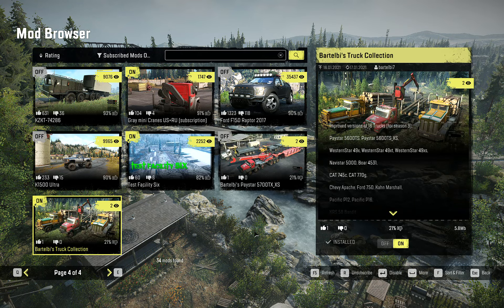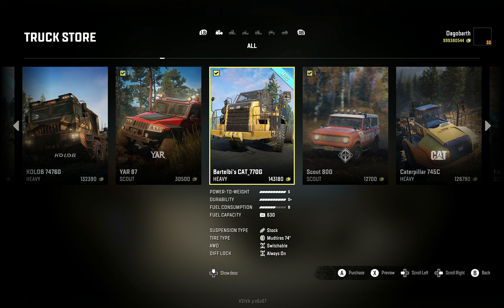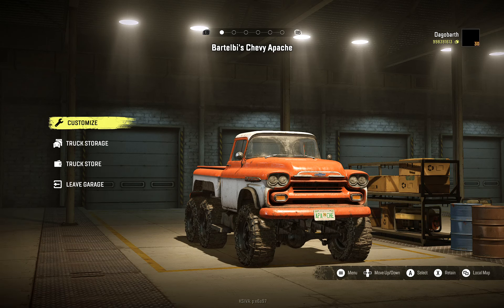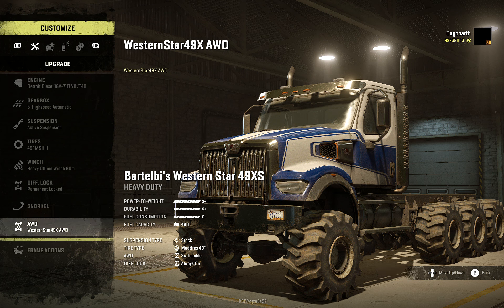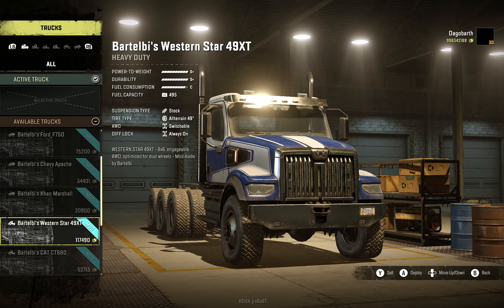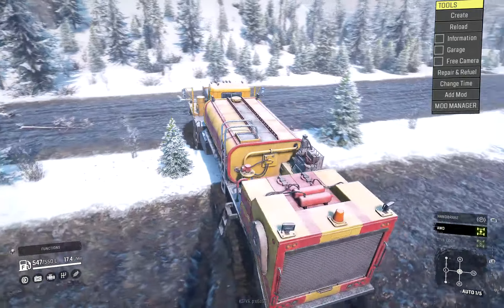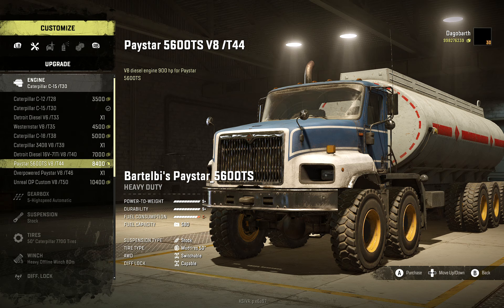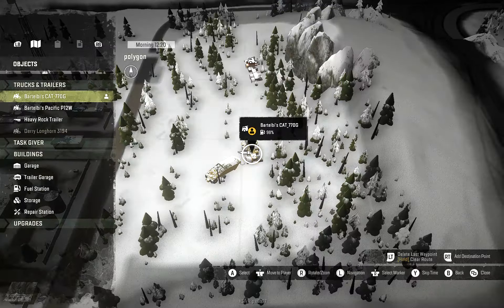SnowRunner | Bartelbi's Mod Collection Overview | All My Tweaked Trucks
I tweaked 17 ingame Trucks by now, mostly DLC Vehicles and put them in 1 file now on mod.io.

Improved Tweaks of 17 Trucks (mostly DLC content): Paystar 5600TS, Paystar 5600TS_XS, WesternStar 49x, WesternStar 49xt, WesternStar 49xs, Navistar 5000, Boar 4531,CAT 745c, CAT 770g, Ford F750, Kahn Marshall, Paific P512, Pacific P12, Pacific P16, KRS 58 Bandit, Chevy Apache